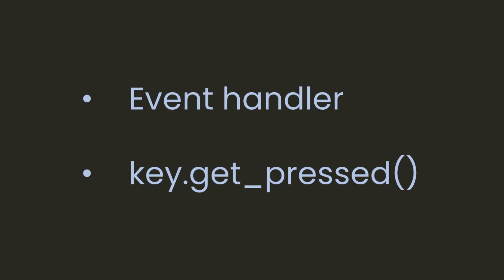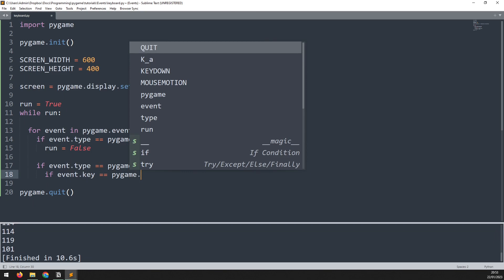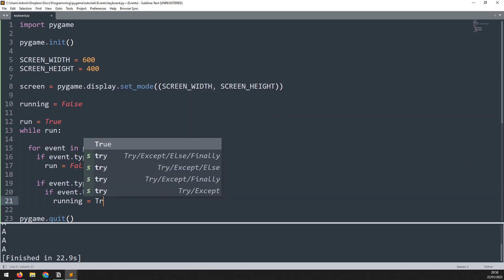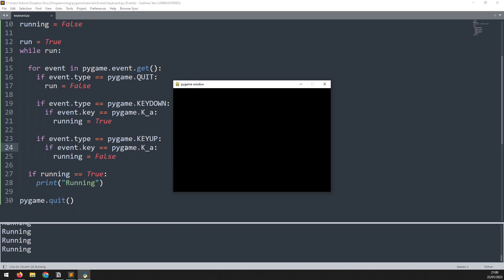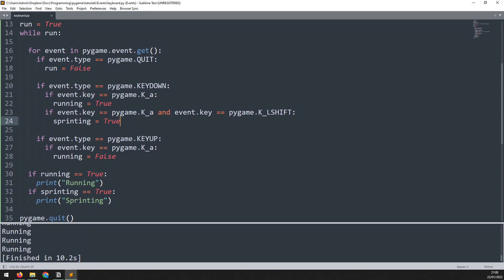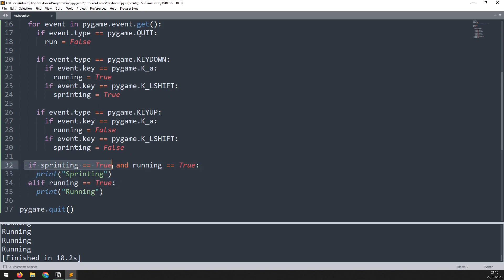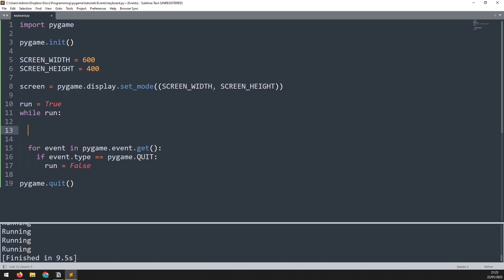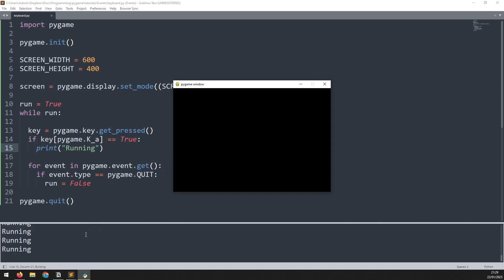Pygame Keyboard Input Tutorial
In this video I will explain how to get keyboard inputs from the player in pygame.

I'll show the two methods for doing this, which are the event handler as well as using the key.get_pressed() function to check the state of all keys. I'll show examples of each method and discuss the pros and cons.

Take a look at the tutorial on my website for a reference on working with keyboards